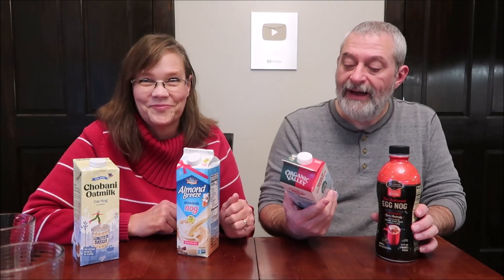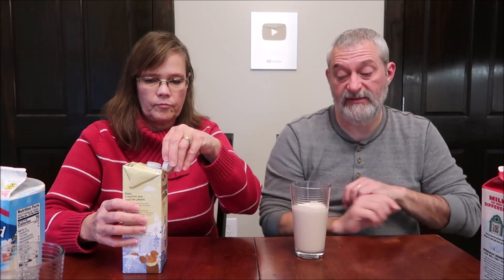Private Selection Egg Nog, Organic Valley Eggnog, Blue Diamond Almondmilk Nog, Chobani Oat Nog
This is a taste test/review of the Private Selection (Kroger) Egg Nog, Organic Valley Reduced Fat Eggnog, Blue Diamond Almondmilk Nog and Chobani Oat Nog.